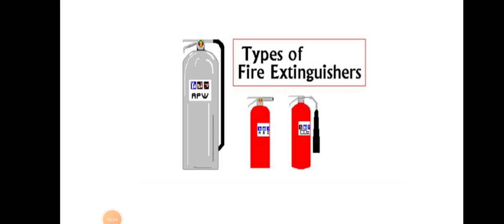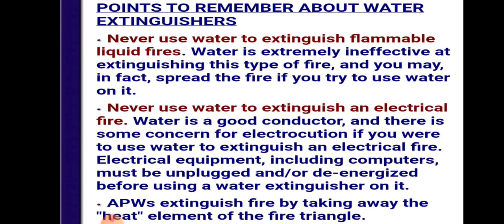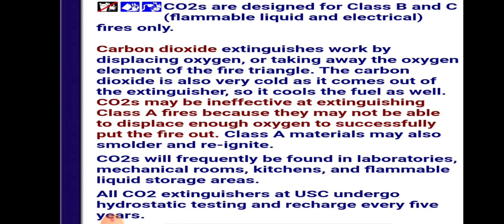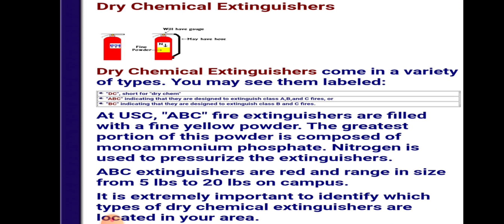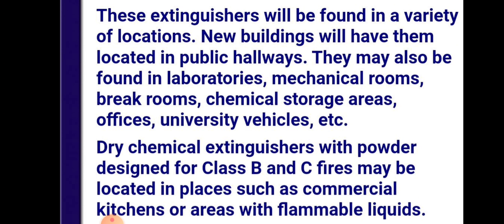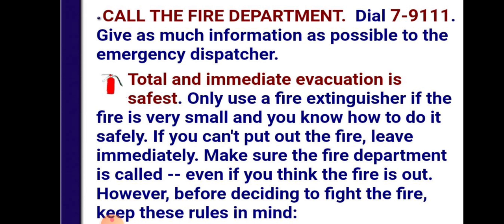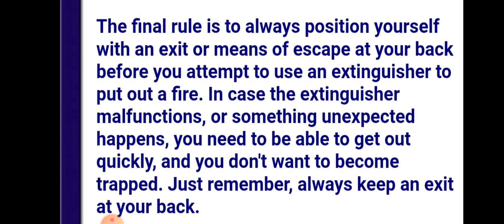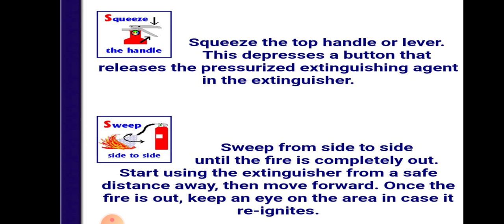Types of fire extinguisher